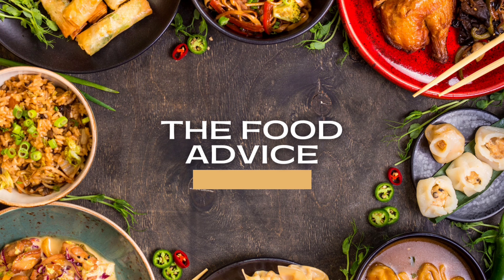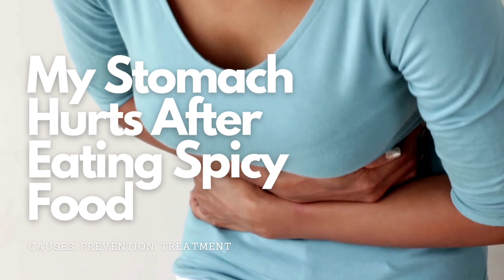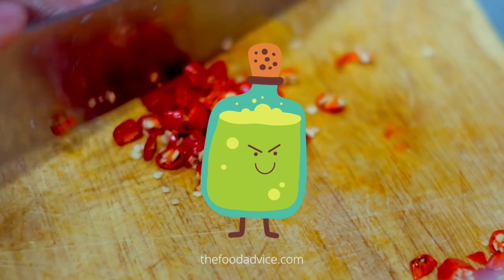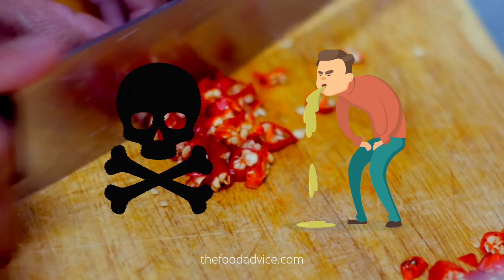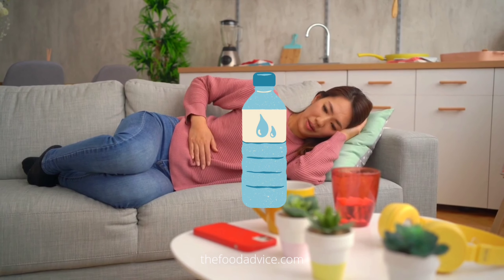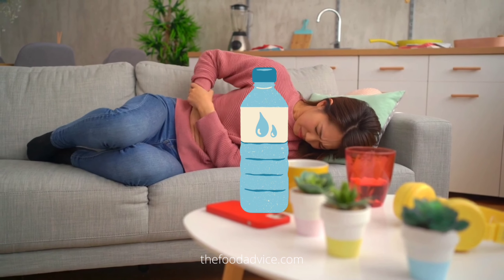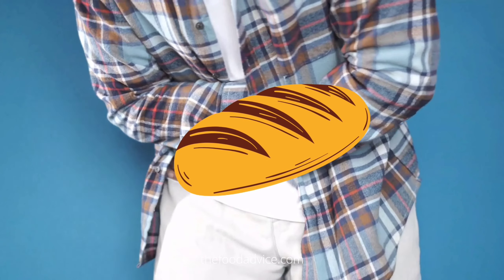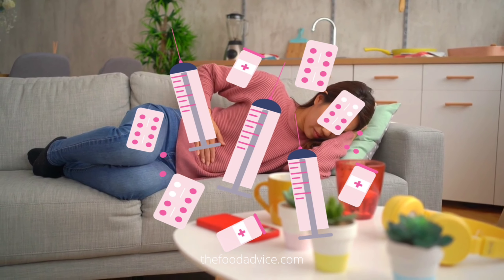Why You NEED to WATCH this: My Stomach Hurts After Eating Spicy Food - Causes & Prevention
My Stomach Hurts After Eating Spicy Food - Causes, Prevention, Treatment | The Food Advice

In this video we will take a short look at what you can do if you experience stomach pain after eating spicy foods, the possible causes, how to prevent it and what you can do to ease the pain or get rid of it completely.

Graphics made with Canva

food poisoning
stomach ache
food poisoning symptoms
extreme spicy food tiktok compilation
spicy food challenge
spicy food tiktoks
extreme spicy food tik tok